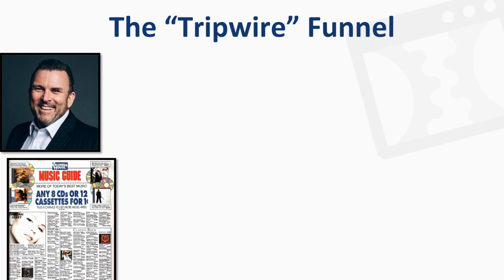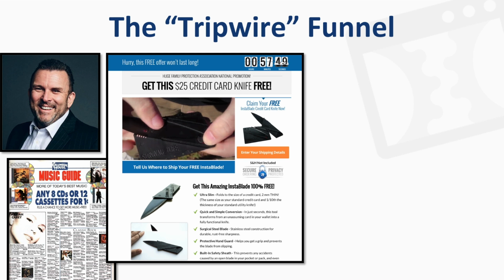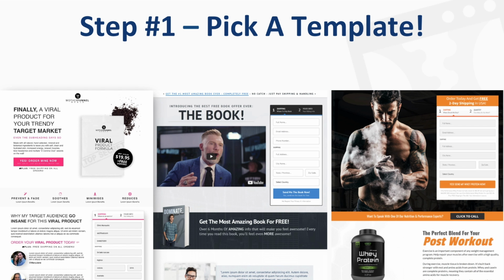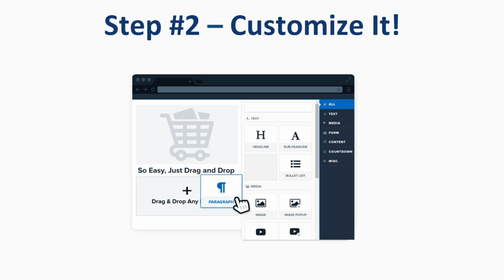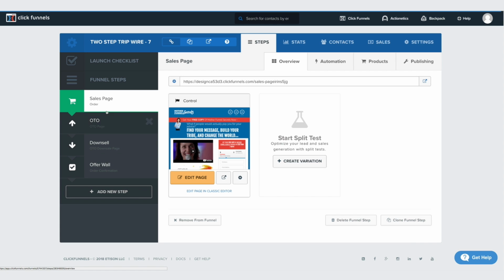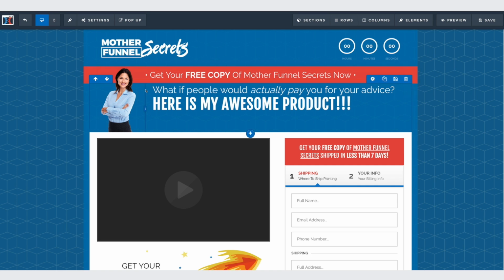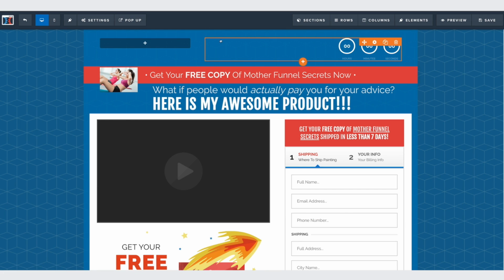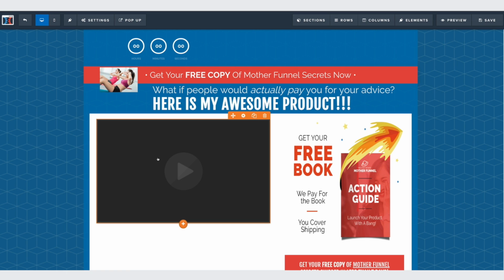Get People To Pay You To Become Your Customer - Tripwire Sales Funnel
Russell Brunson takes you through the secrets behind the tripwire funnel and how you can use this digital marketing tactic to get people to PAY YOU to be customers.  Russell highlights the best practices of this two-step sales technique and provides you with his top converting tripwire funnels for FREE!

In this video, Russell outlines how Perry Blecher coined the term tripwire funnel and used it to dramatically increase his sales. Russell lays out the importance of both the initial one-time-offer, the immediate one-click upsell, and how this simple two-step process can significantly increase buyer conversion on the product you are really looking to push to your customers.  He argues that having a person get out their credit card is the hardest part of any sale, but this practice and its ‘no-brainer’ introductory offer makes that battle a breeze.  Finally, see how easy it is to create simple, customizable tripwire funnels with ClickFunnels.

Looking for a different kind of sales funnel? Check out the other videos we have in this series where Russell gives his favorite and best performing funnels for any type of online business.

Interested in selling online? We have a series that we like to call Marketing 101. It will give you the tools you need to start selling